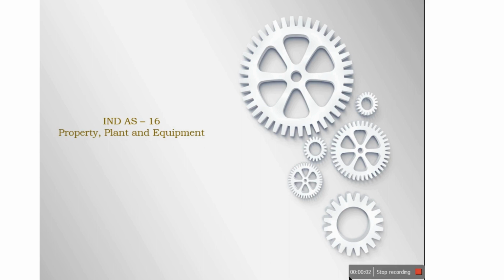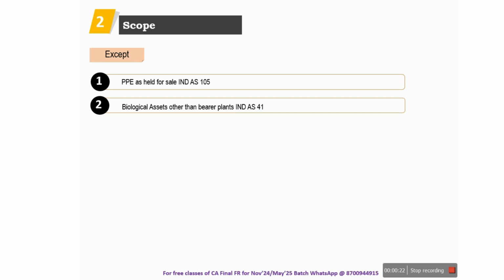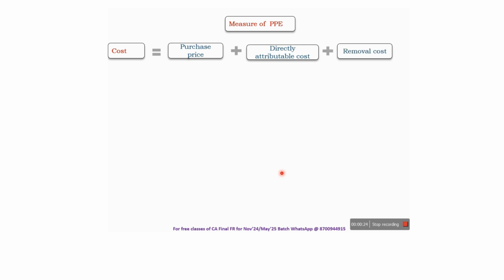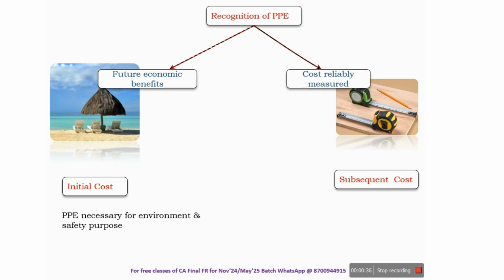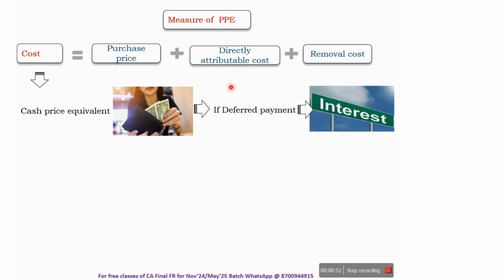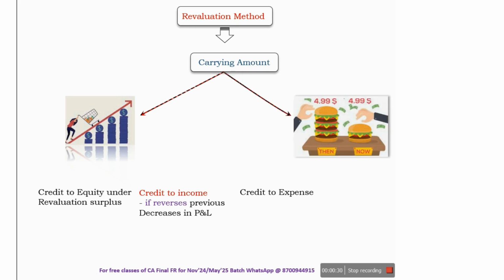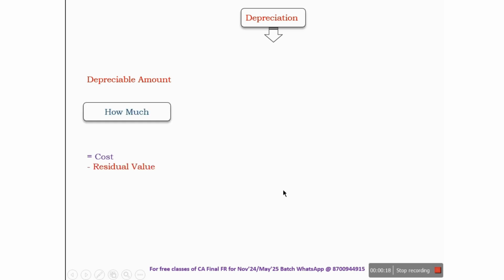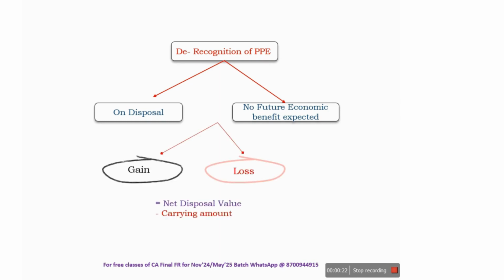IND AS 16 Property, Plant and Equipment: Summary